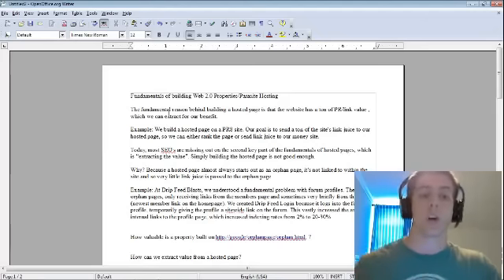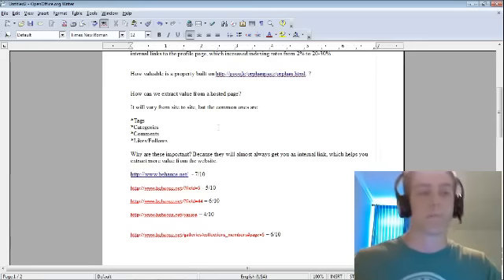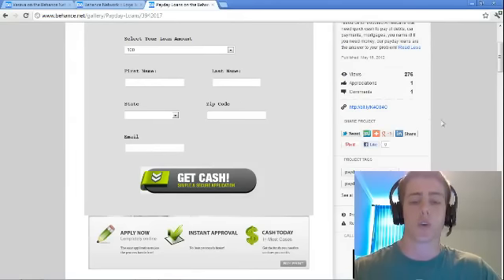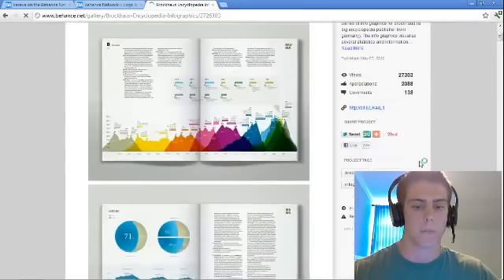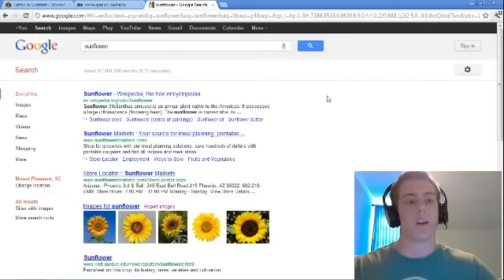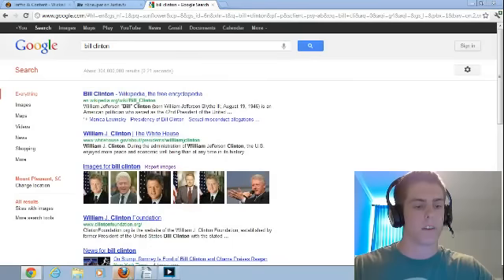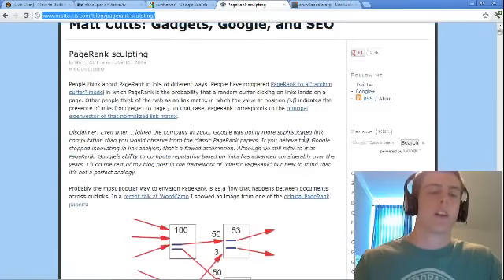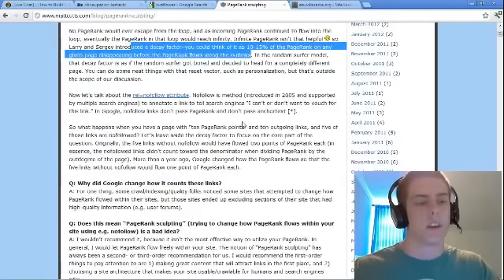How to get high-pr backlinks from your Web 2.0 properties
Check out this video to learn how to get high quality backlinks from Web 2.0 Properties.